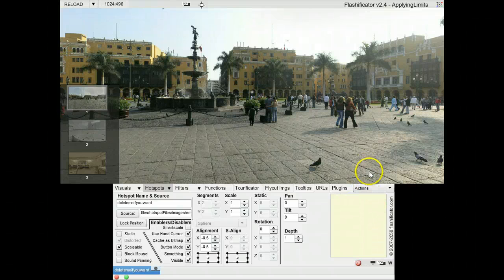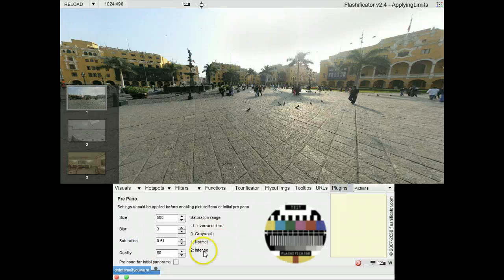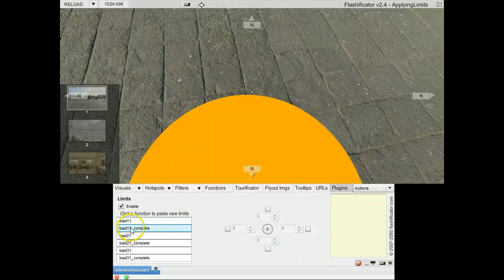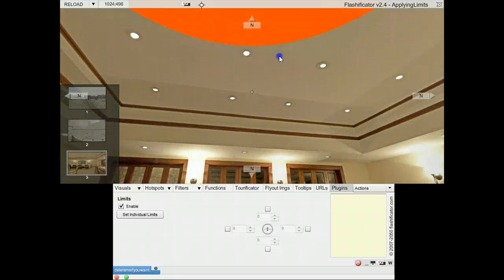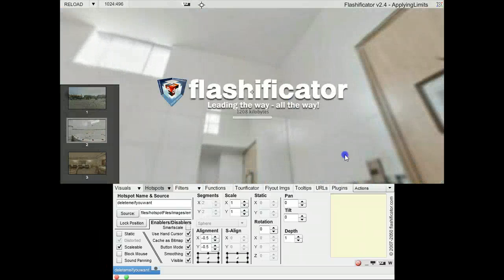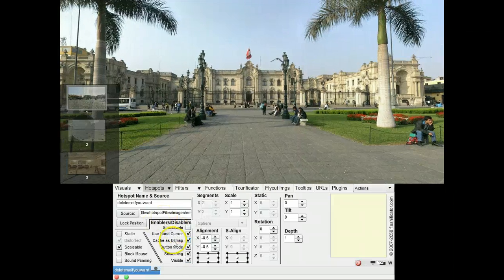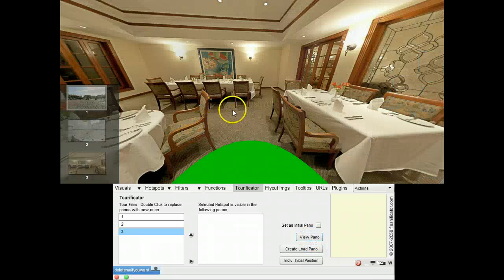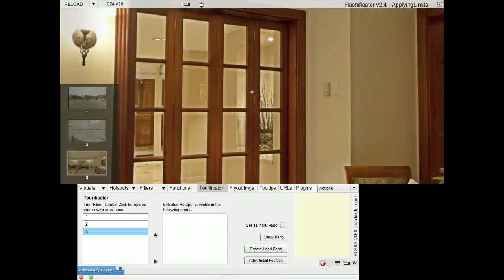Flashificator limits and initial opening view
How to apply limits and initial opening view to panoramas